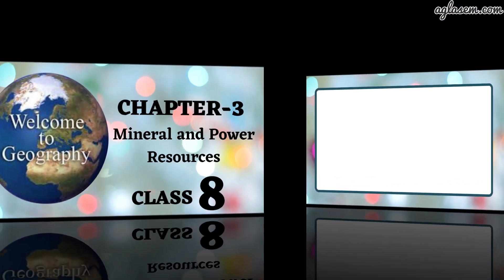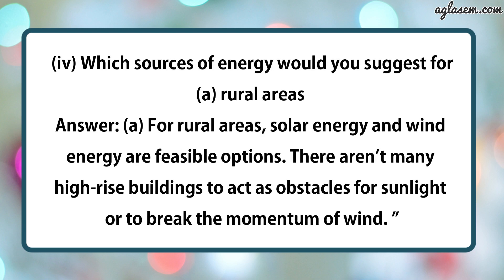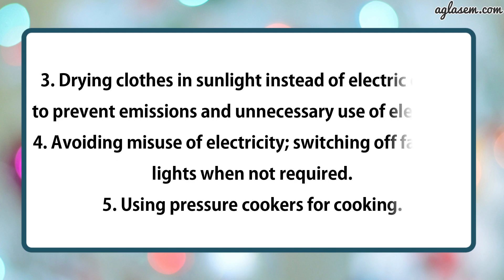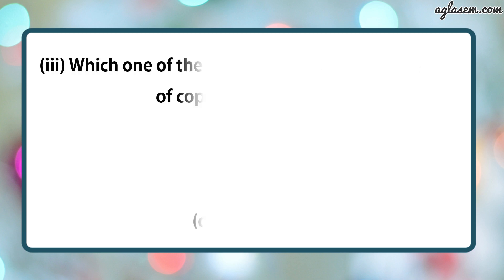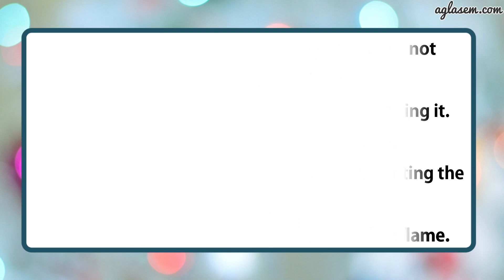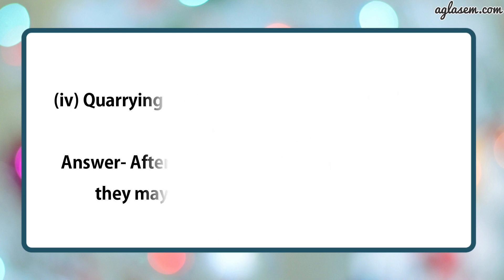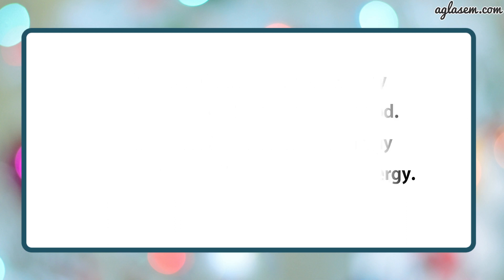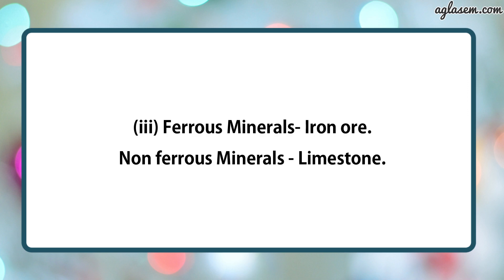NCERT Solutions Class 8 Social Science (Geography) Chapter 3 Mineral and Power Resources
Class 8th NCERT Social Science( Resource and Development) Chapter 3
 Mineral and Power Resources

This video provides the solutions of chapter 3  Mineral and Power Resources  from the textbook ‘Resource and Development (Geography) ’. It includes answers to all the questions of the chapter given in the back exercise.